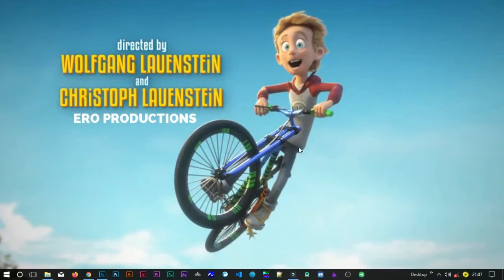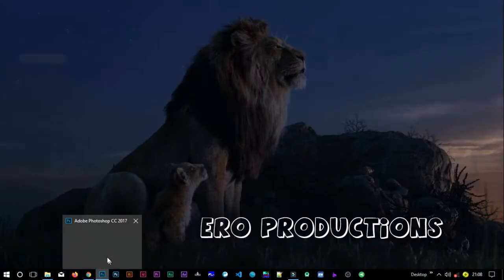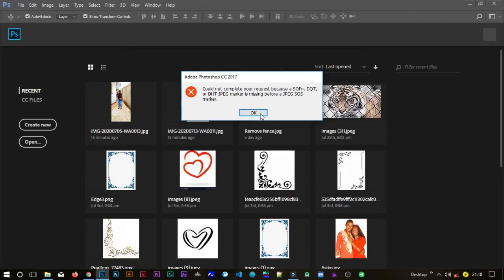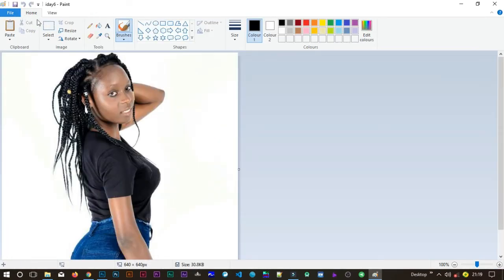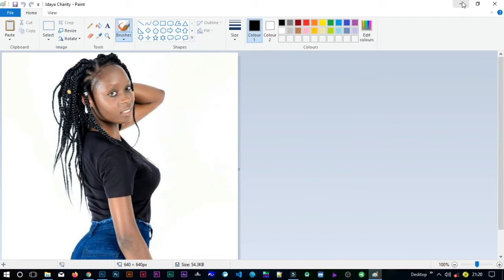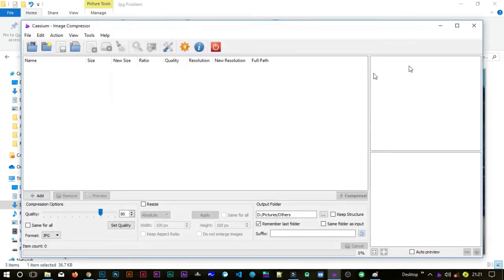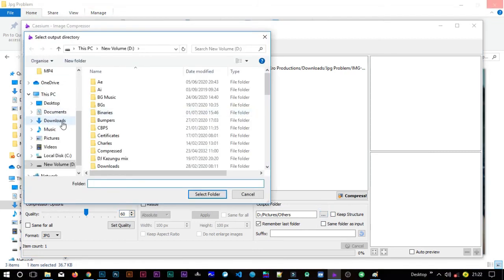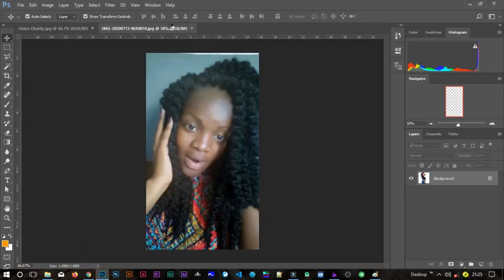WhatsApp images not opening in Photoshop Error Fixed in 2 ways!!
Learn the two ways to solve WhatsApp images not opening in Photoshop.